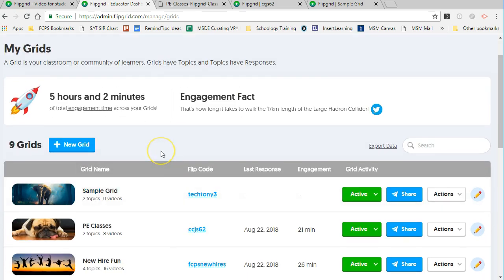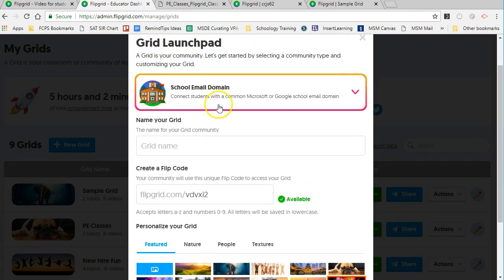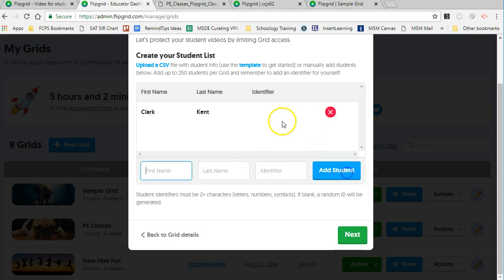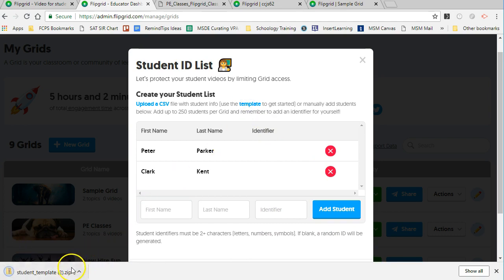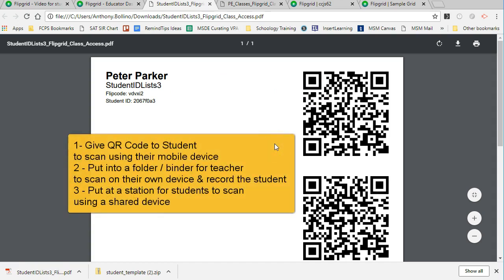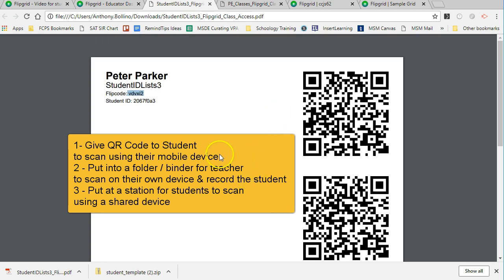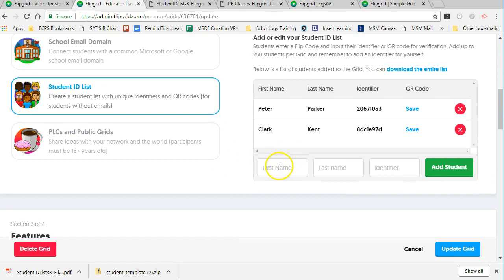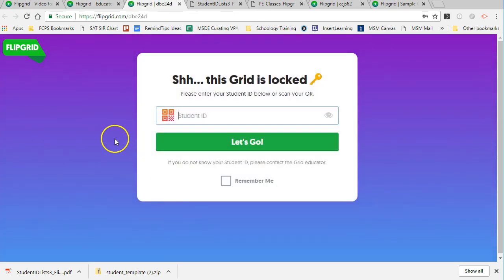Flipgrid - Using Student ID Lists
How to use a list of Student IDs and QR codes to access a Flipgrid Grid